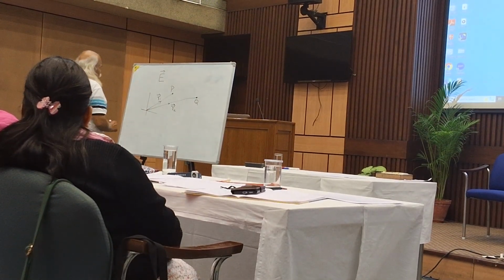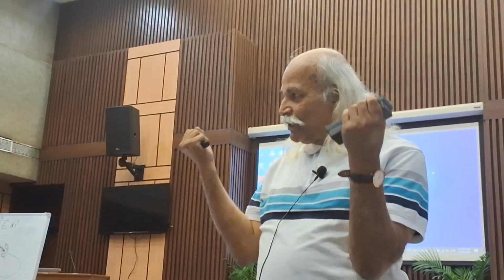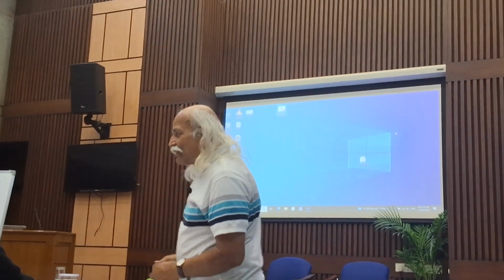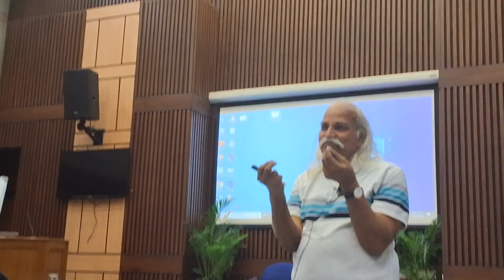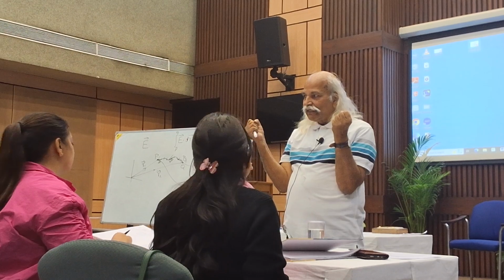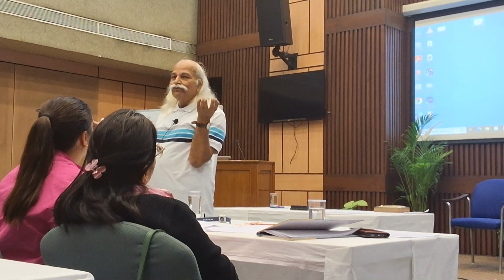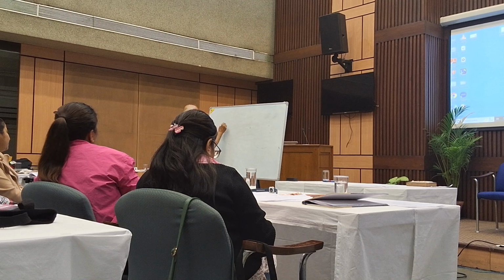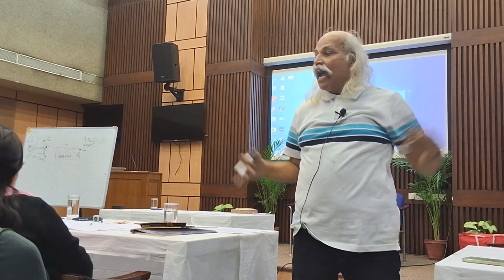Concepts of Physics By Prof HC Verma Sir